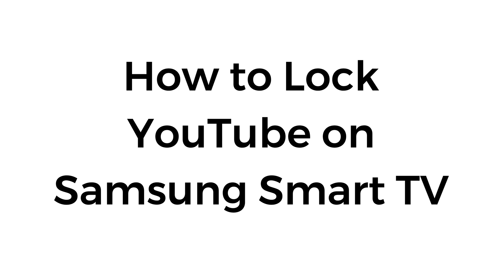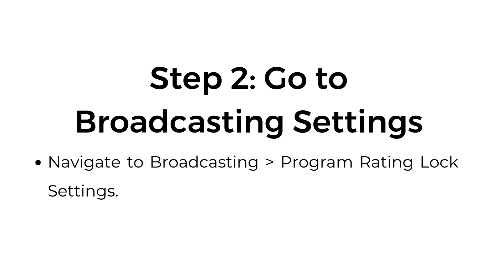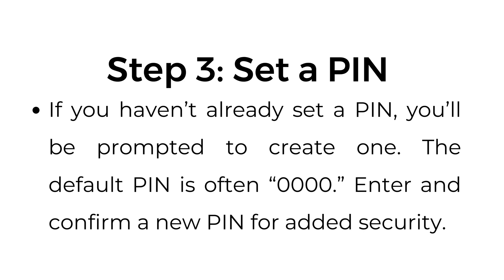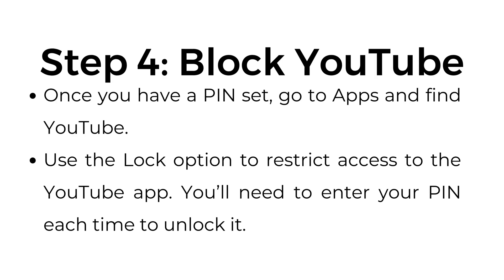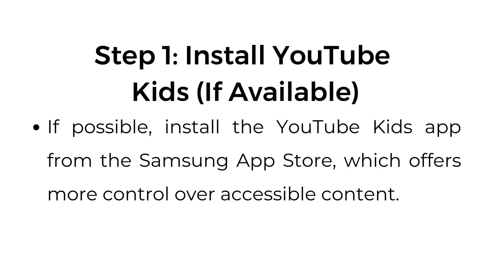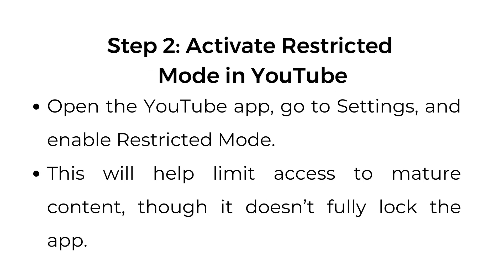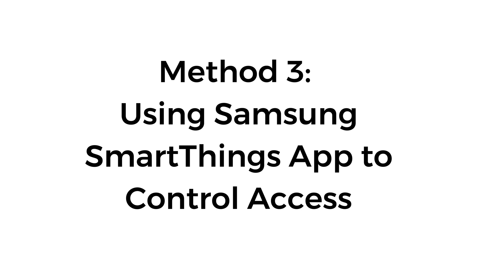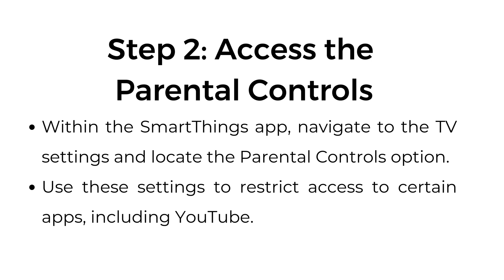How to Lock YouTube on Samsung Smart TV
In this video, we’ll show you how to use parental controls to set a PIN and block access to the YouTube app, activate YouTube Kids for more family-friendly content, and enable restricted mode to limit mature videos.

00:00 Introduction
00:02 Method 1: Using Parental Controls to Lock YouTube App
00:05 Step 1: Open Settings
00:10 Step 2: Go to Broadcasting Settings
00:16 Step 3: Set a PIN
00:28 Step 4: Block YouTube
00:39 Method 2: Restricting YouTube Content Using YouTube Kids or Safe Mode
000:44 Step 1: Install YouTube Kids (If Available)
00:54 Step 2: Activate Restricted Mode in YouTube
01:06 Method 3: Using Samsung SmartThings App to Control Access
01:10 Step 1: Download and Open the SmartThings App
01:18 Step 2: Access the Parental Controls